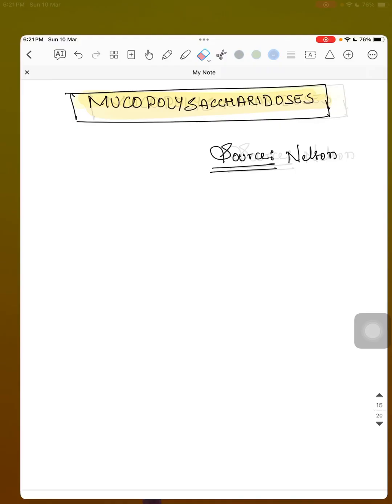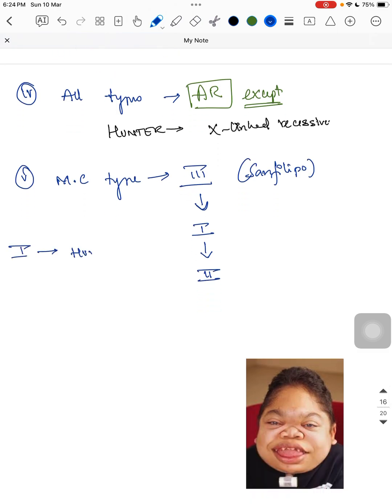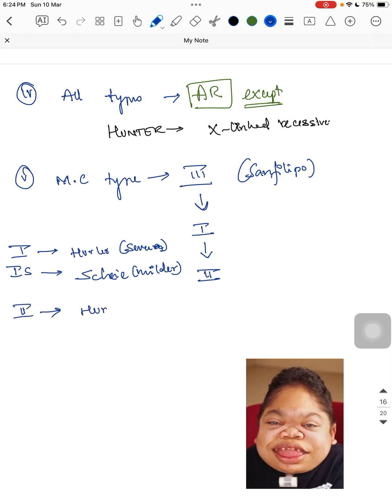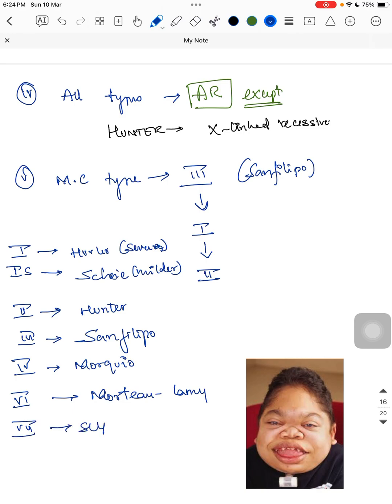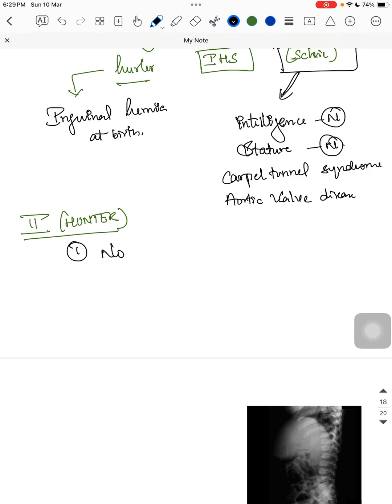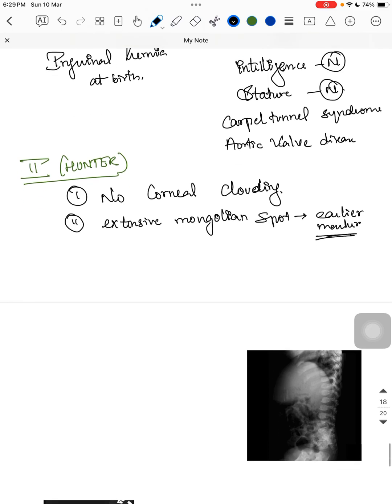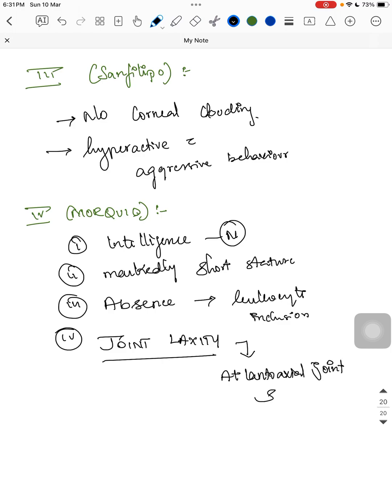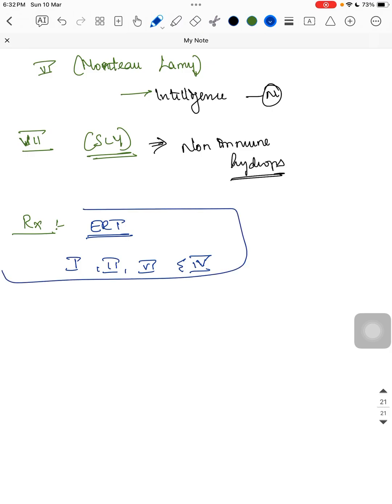Mucopolysaccridoses - made easy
Pediatric exam question - mbbs md #2024
Neet based discussion